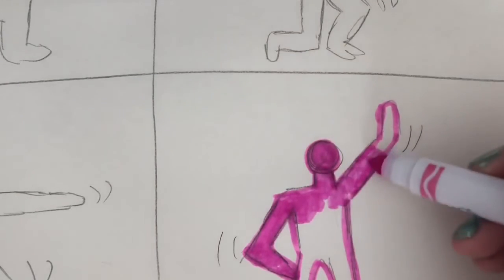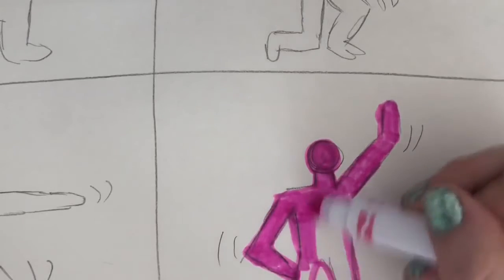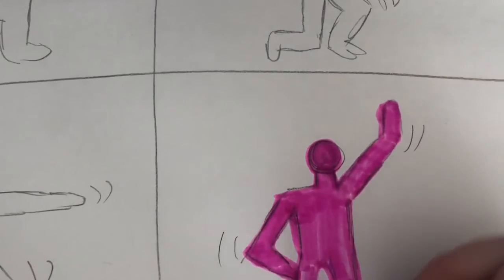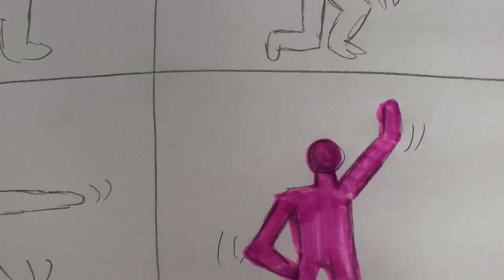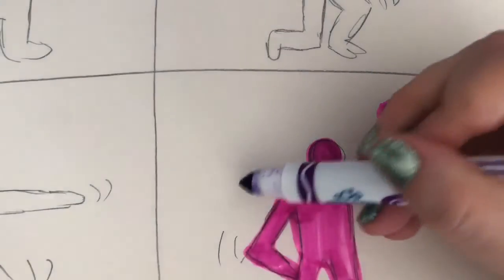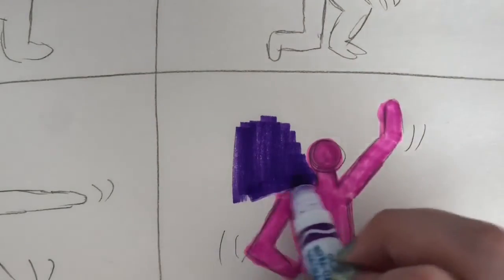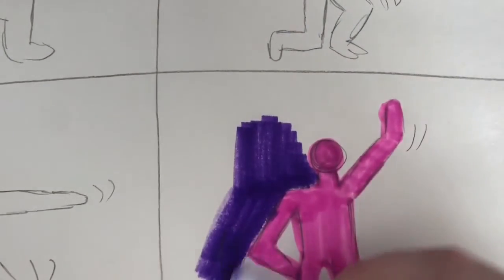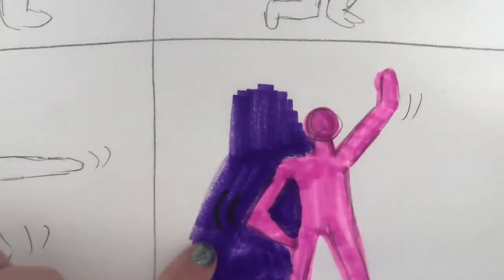Keith Haring Figures Art Project